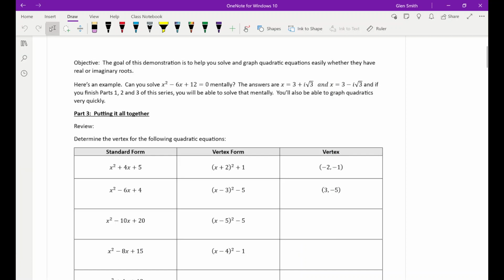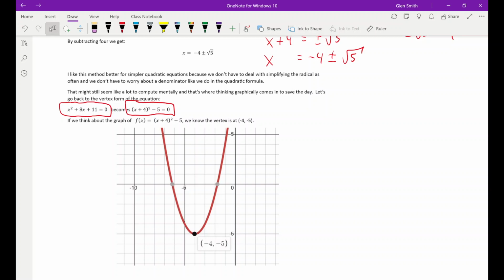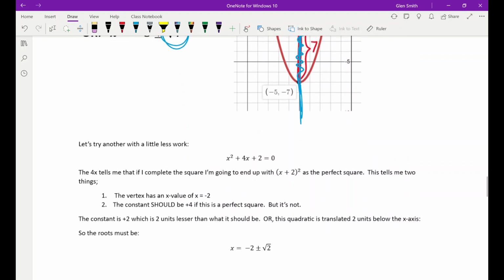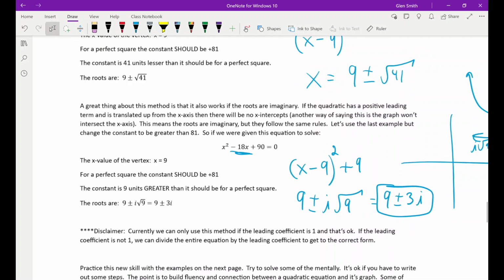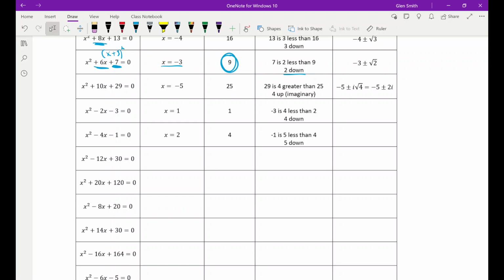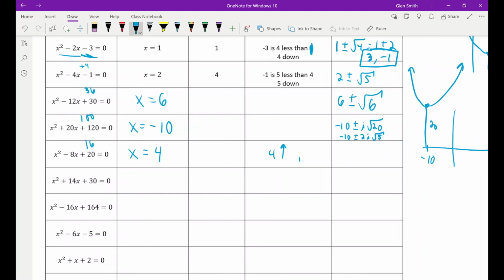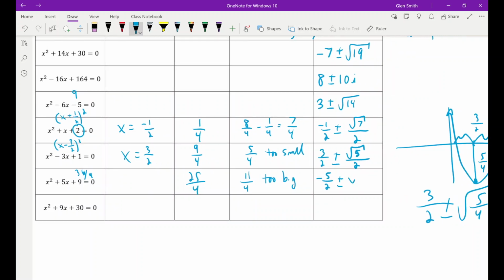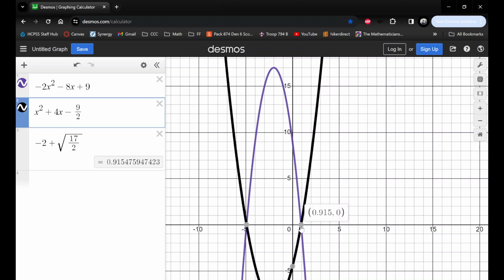Solving Quadratics Mentally (Part 3)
Learn how to solve quadratics without fooling with the quadratic formula.  By knowing a simple trick you can solve quadratics mentally.